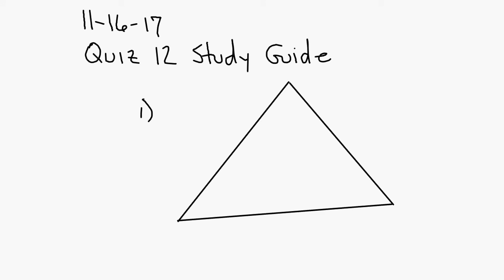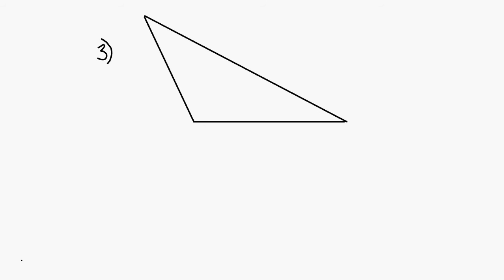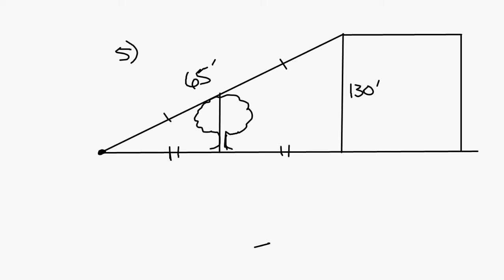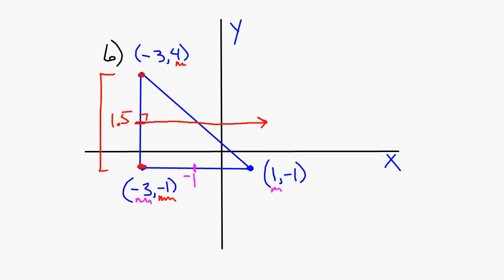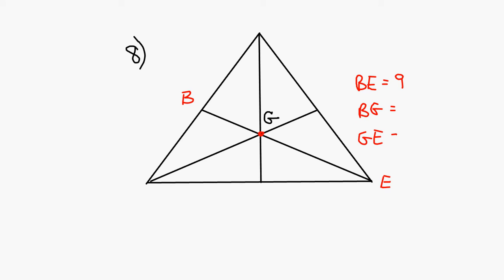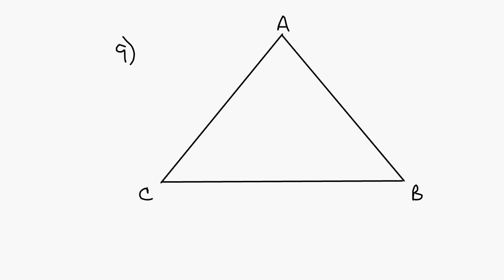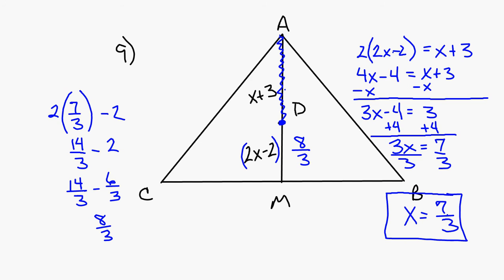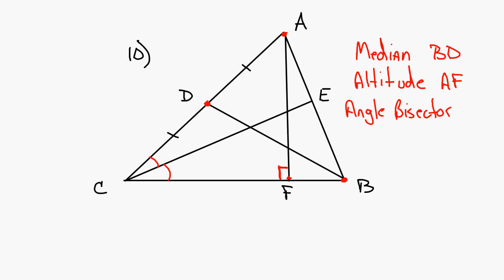Geo 11 16 17